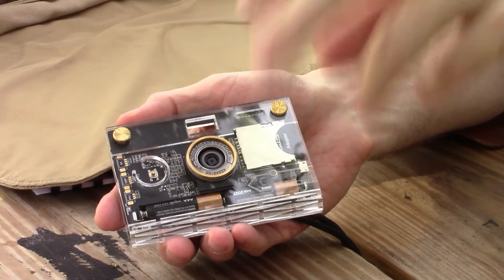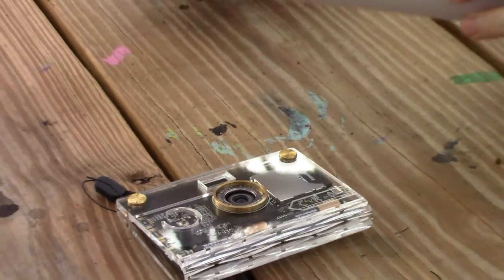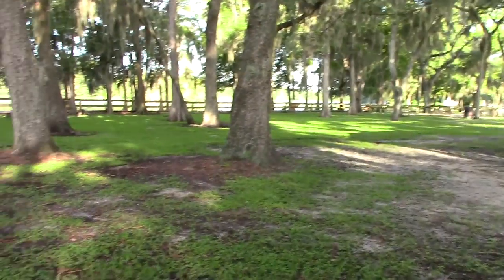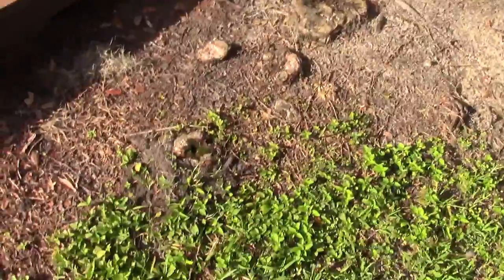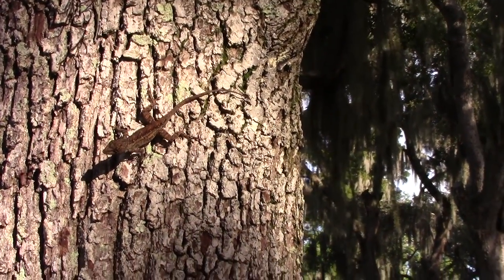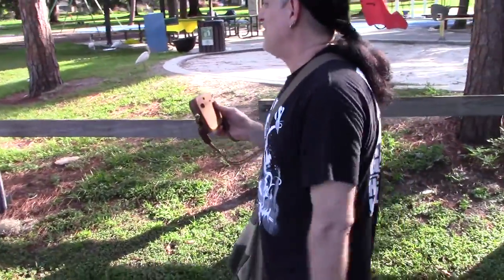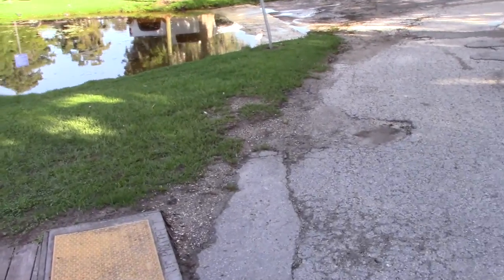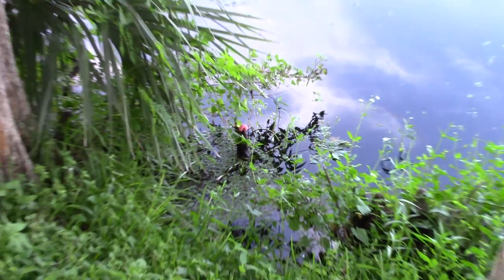Paper Shoot Photo Challenge September 2022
Paper Shoot Photo Challenge with Gian